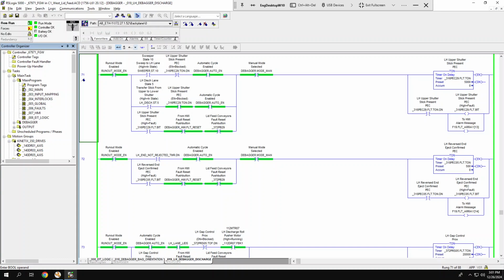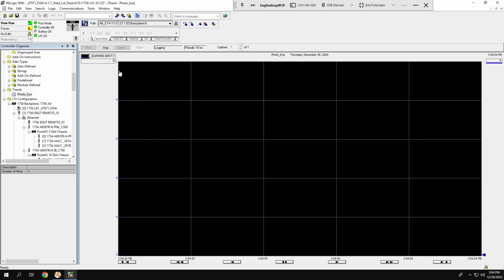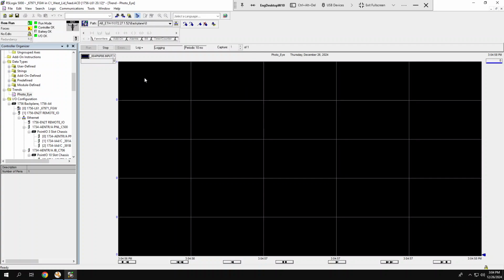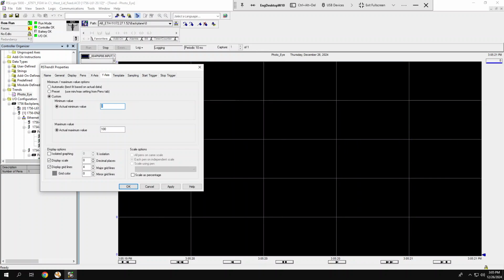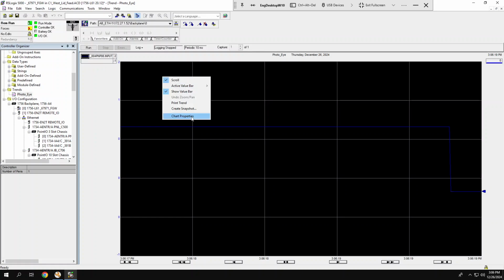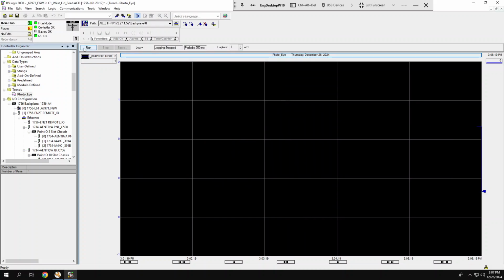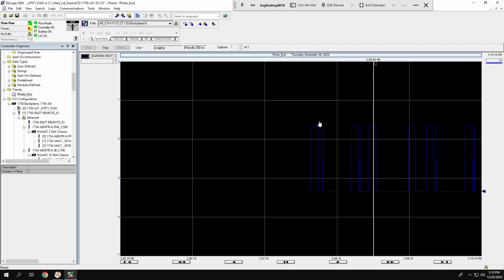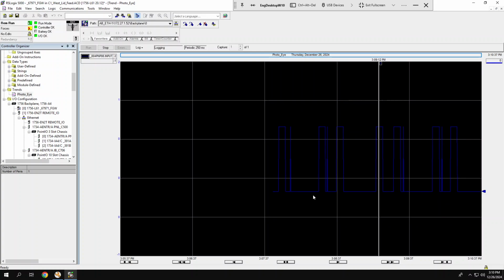RSLogix/Studio 5000 - Trends - Basic Discrete Signal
How to set-up a basic trend for a discrete signal. Edit the sample period and timespan to better monitor a discrete signal. In this example, we will trend a photo eye over a 5 minute time span with a sample period of 250 ms.